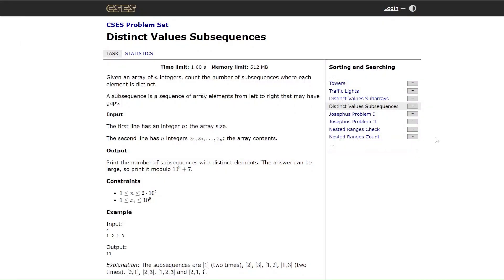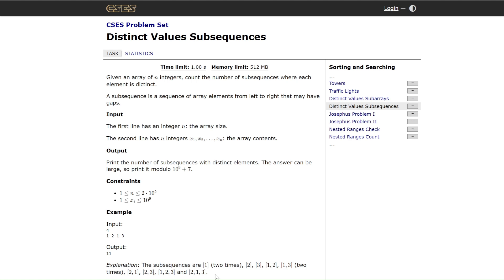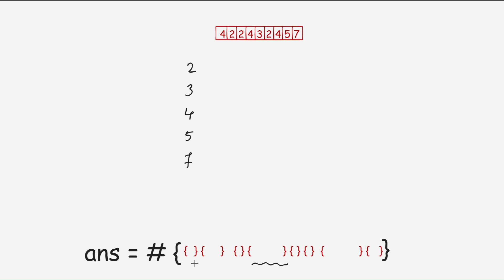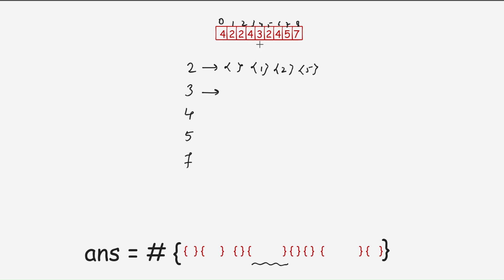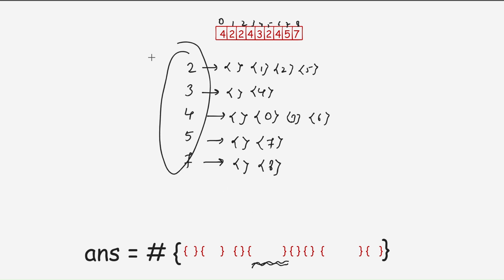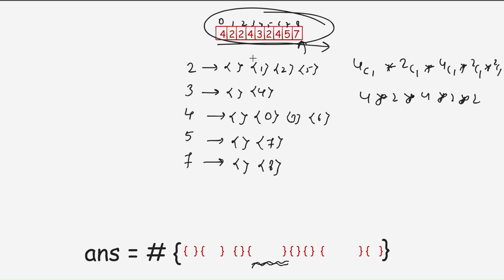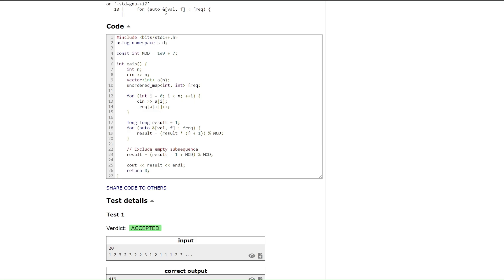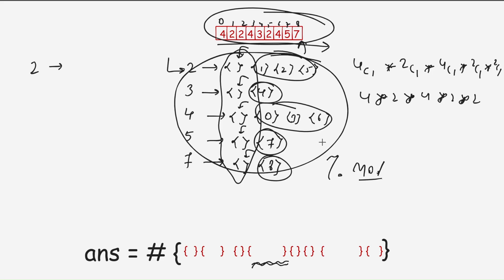CSES : Distinct Values Subsequences